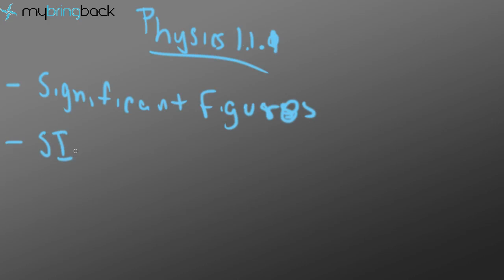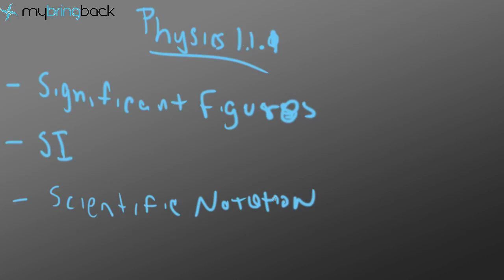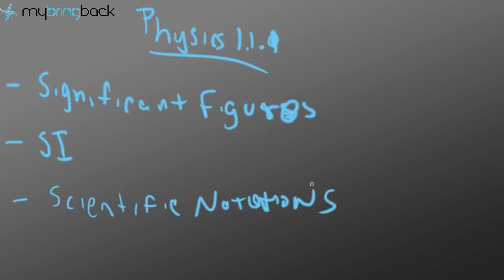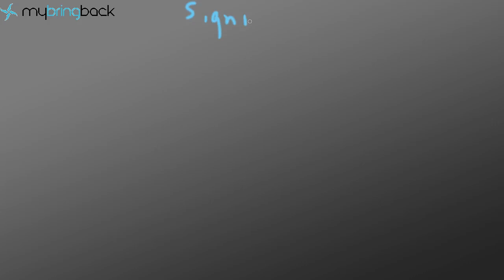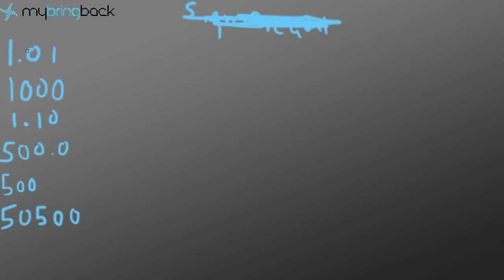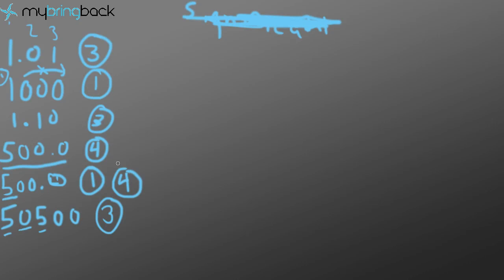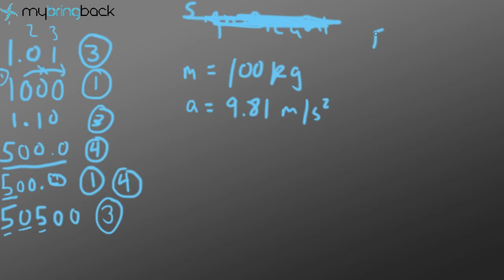Learn Physics 1.1.1- Significant Figures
In this tutorial we will learn about significant figures.  Significant figures are the standard in most sciences.  They show the accuracy of answers. .